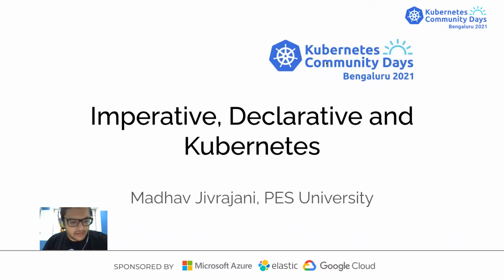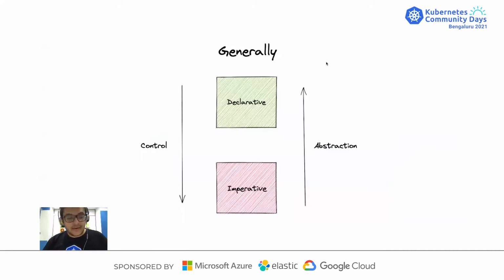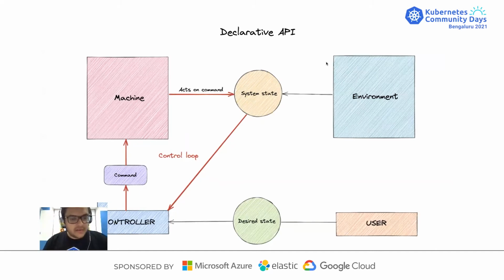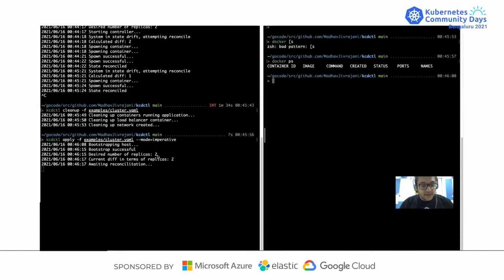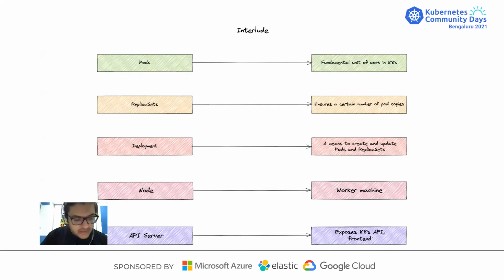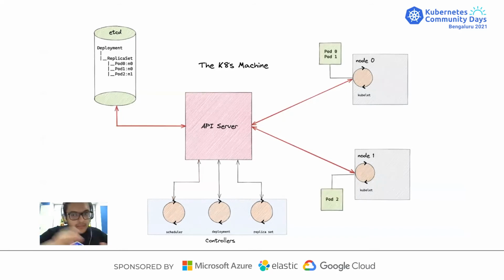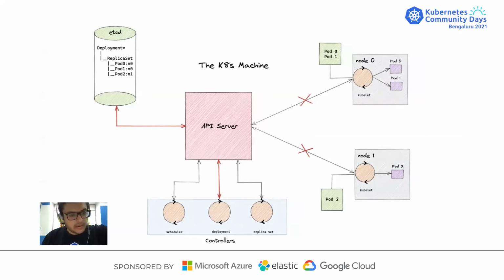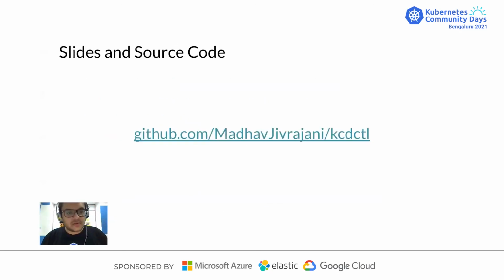Imperative, Declarative, and Kubernetes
The key to understanding a lot of the "why's" of Kubernetes is to understand the concept of what imperative systems are, what declarative systems are, how they differ and how Kubernetes enables a declarative and extensible model through something known as the controller pattern. You will gain an intuitive, yet deep understanding of what these concepts of 'Imperative Systems' and 'Declarative Systems' are, followed by how Kubernetes employs some of these concepts to enable extensibility and self-healing capabilities.